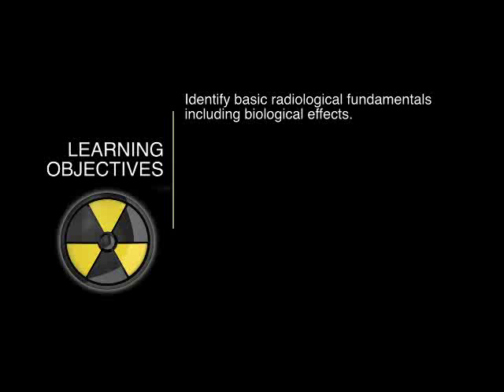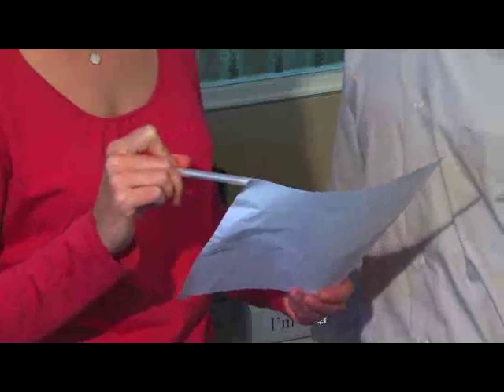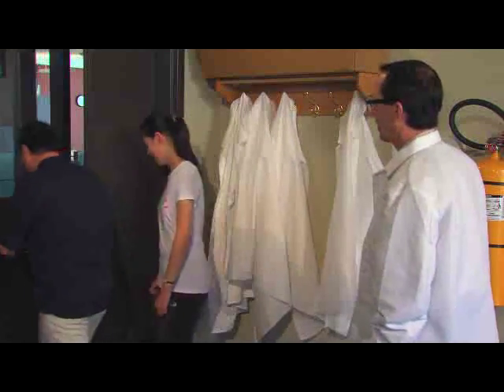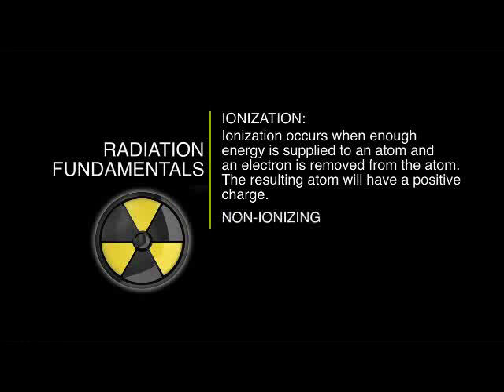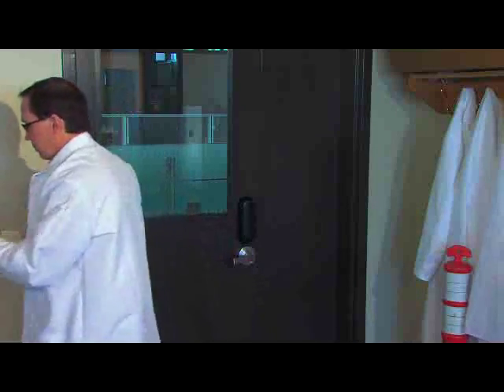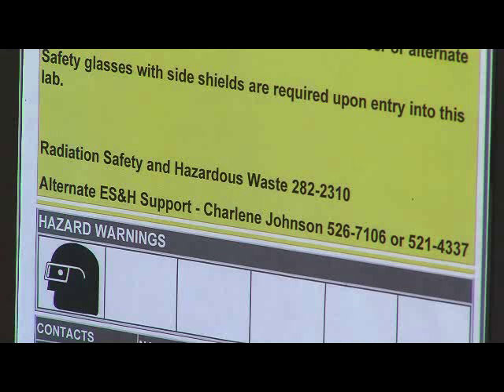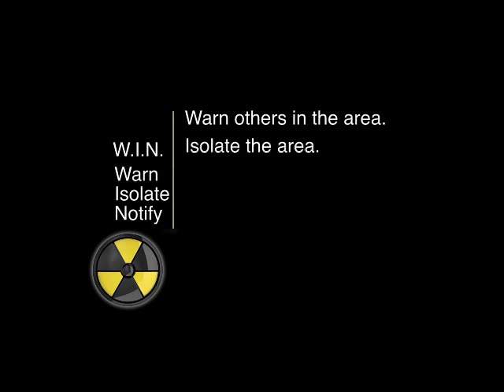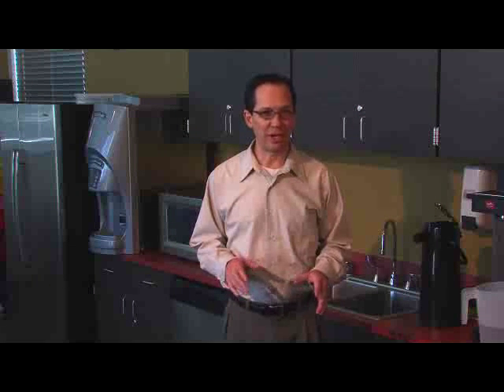ISU Awareness Training for Radiation Safety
This is a training video for safety awareness while working in laboratories where radiated materials are being used. It has been produced by the Black Tag Kompany in cooperation with the Idaho National Laboratory for Idaho State University.